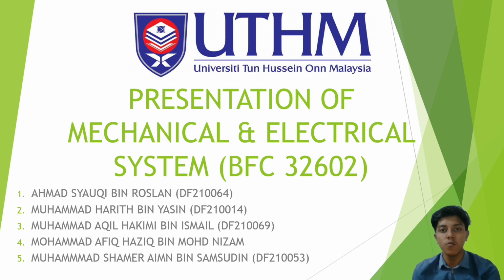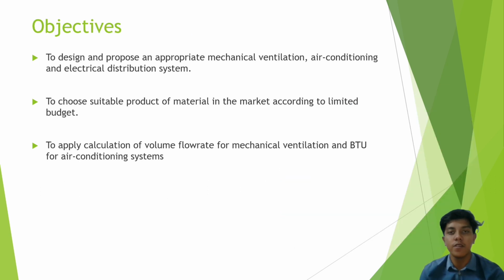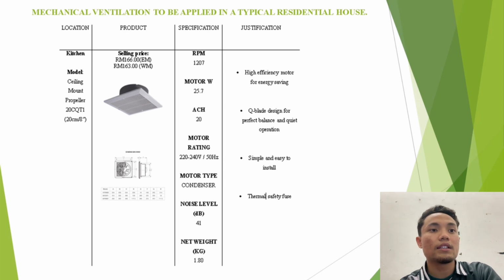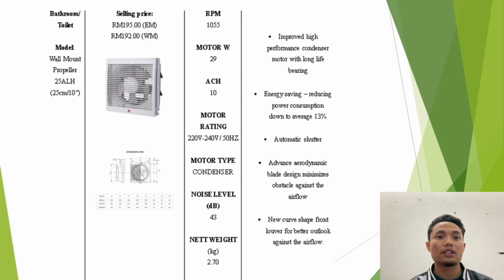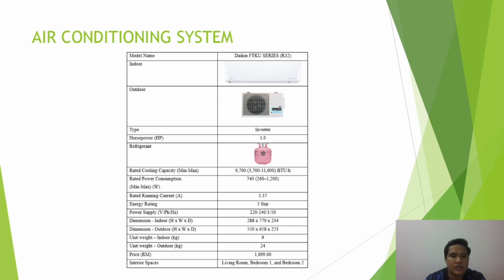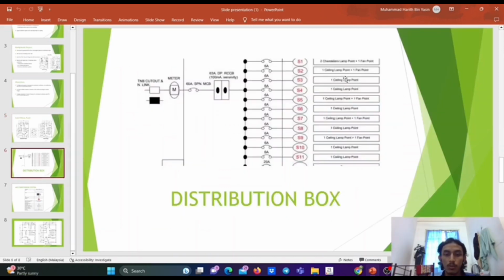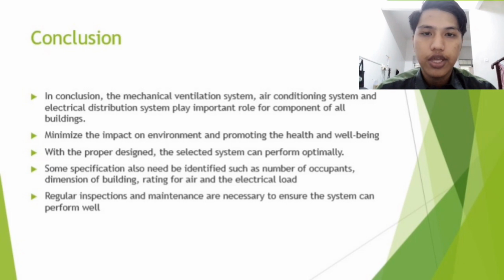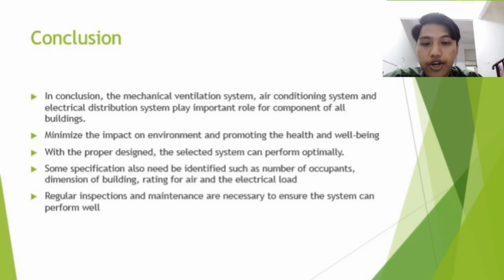Presentation of Mechanical & electrical Systems (G7 S2 )